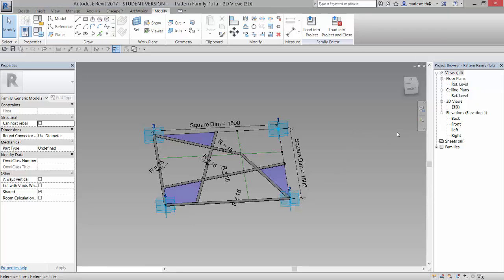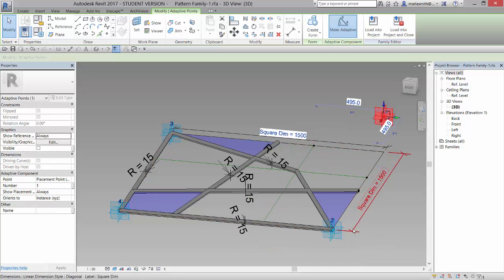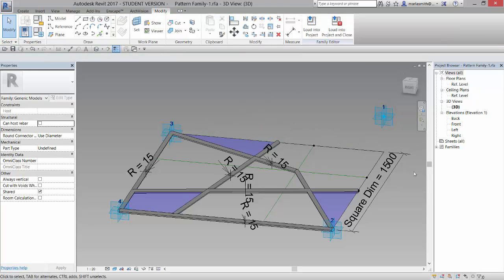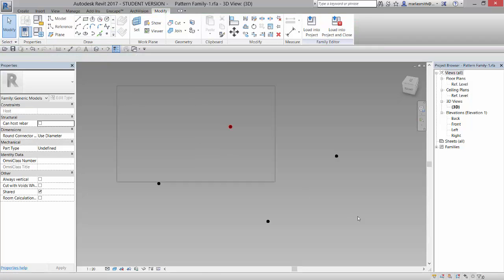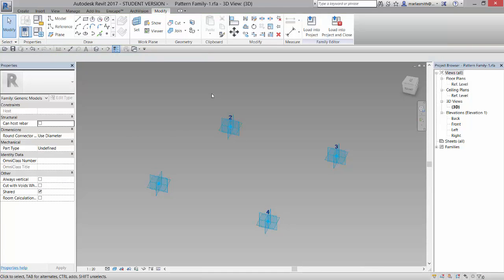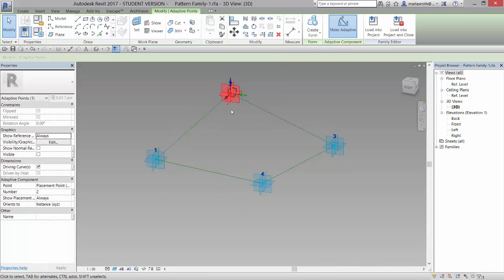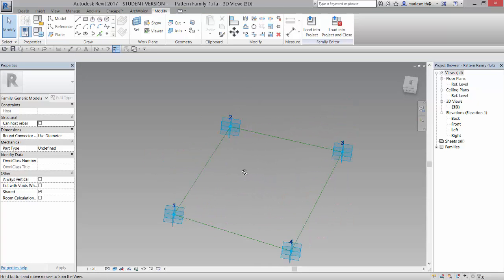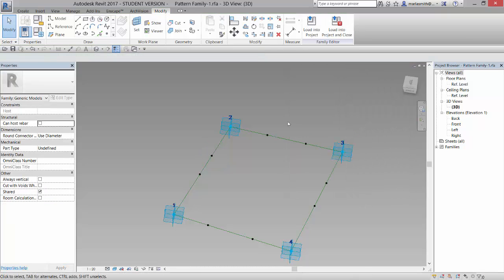Sanaz Adaptive Component inquiry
First response to Adaptive Component issue